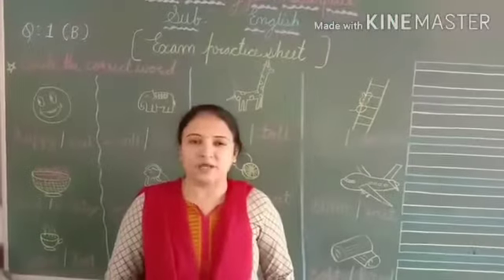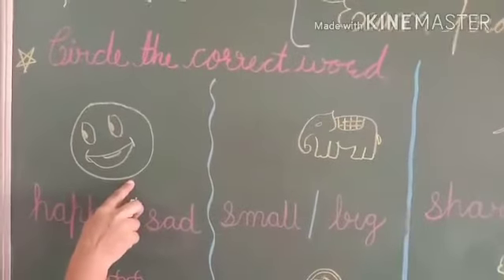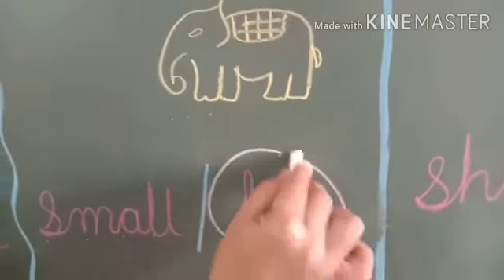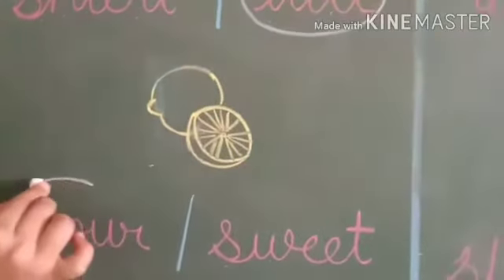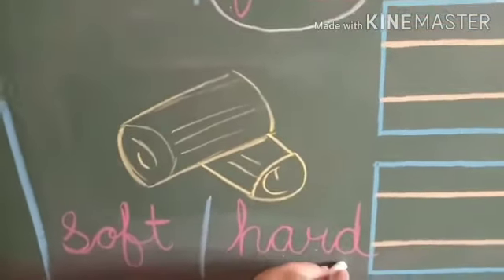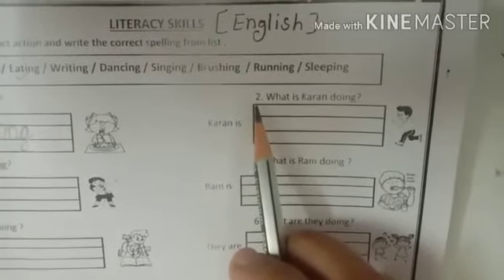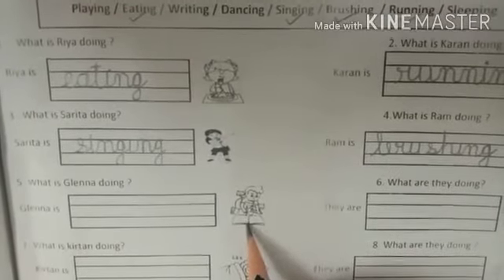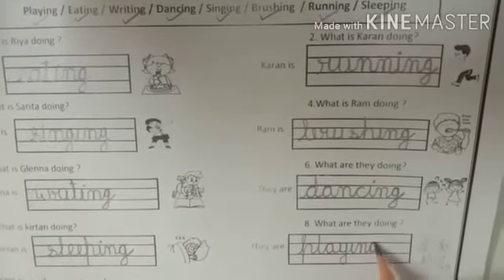March 22, 2021